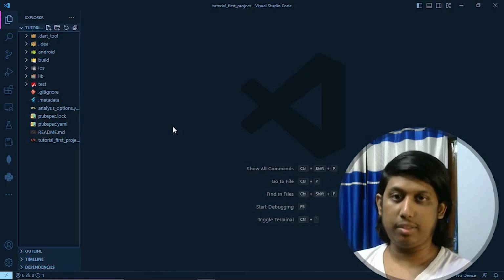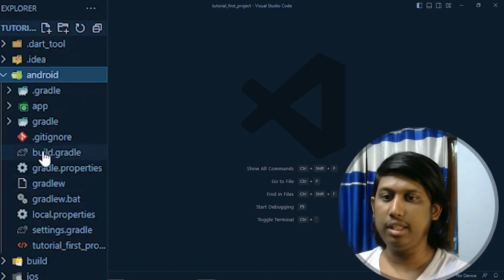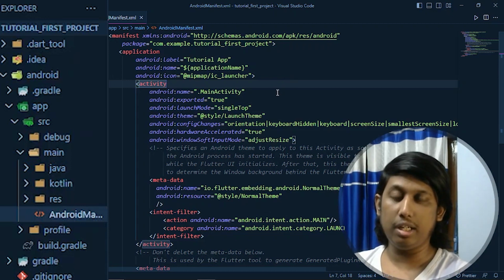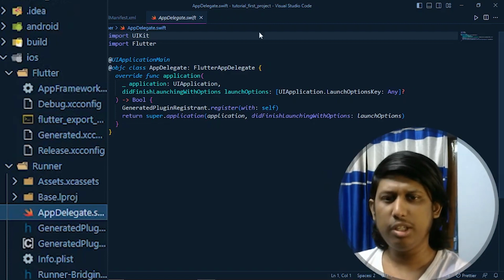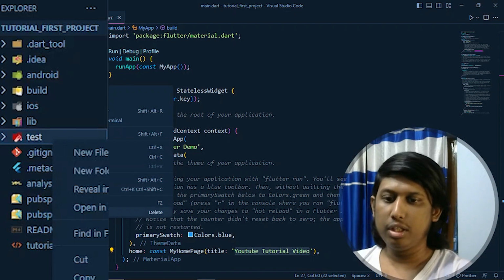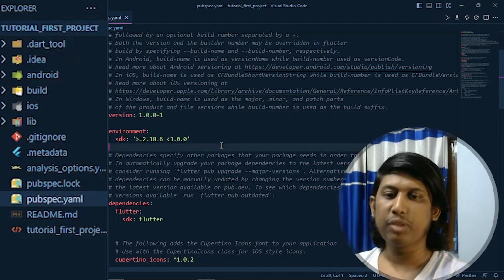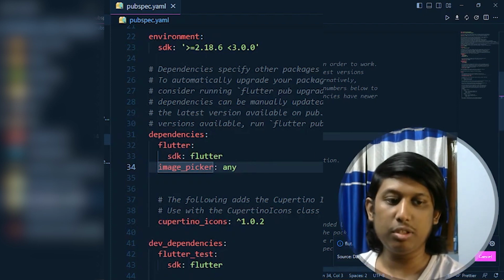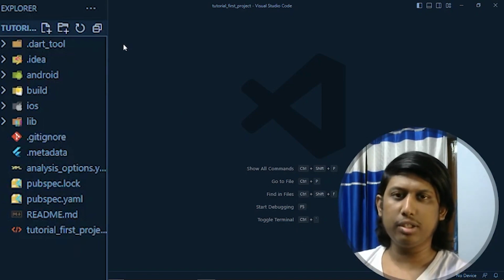Do you know File and Folder Structure in Flutter? | Flutter Complete Tutorial | Part 3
👀 In this video,  Let's know about some files and folder structures of the Flutter Project.